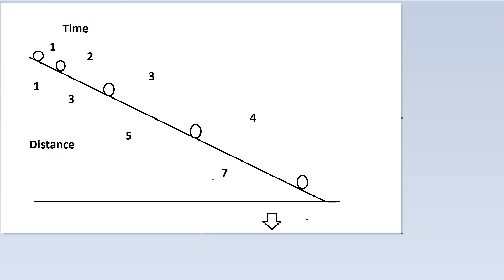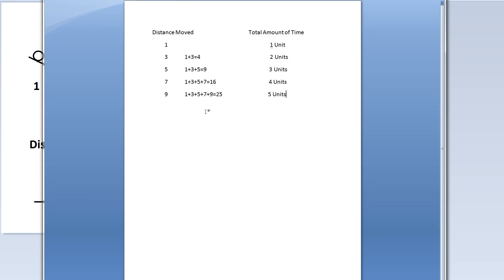Gravity and Acceleration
In this video I talk a little about the relationship between Gravity and Acceleration. Some interesting numbers show up in the acceleration distance ratios.